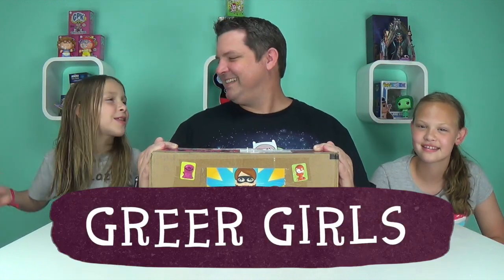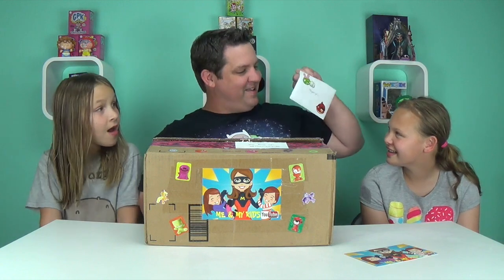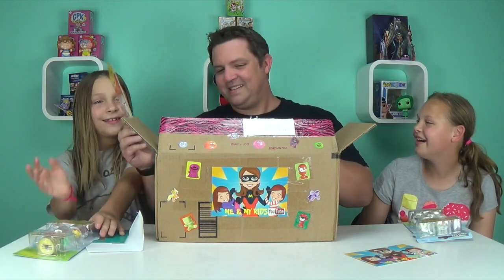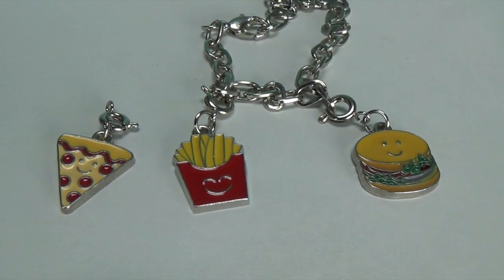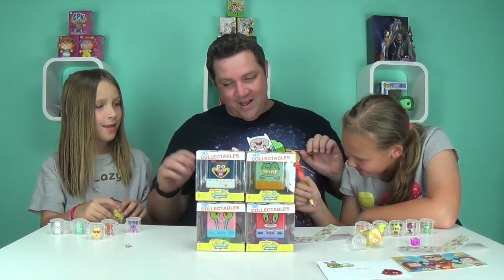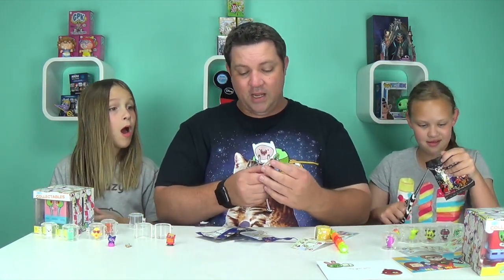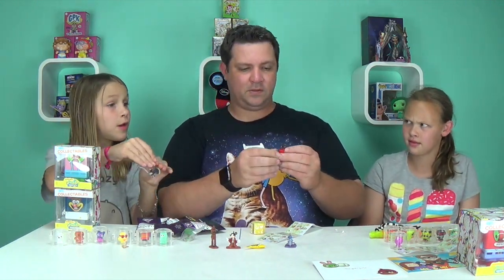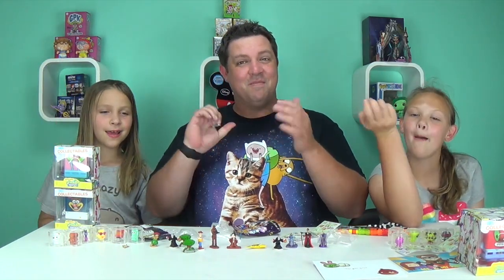Surprise Package from Me & My Kids - Jedi Mickey - Moshlings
Our friends Me & My Kids sent us this awesome surprise package!  The box was full of awesome surprises including a few things we haven't opened on our channel before!